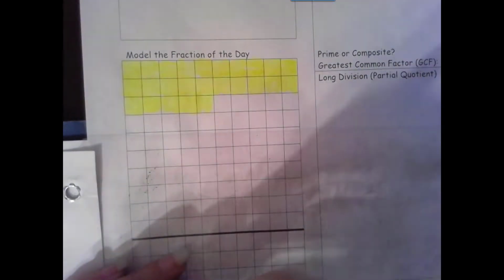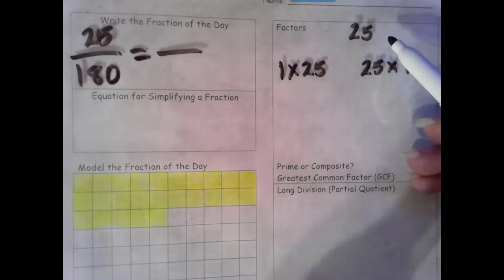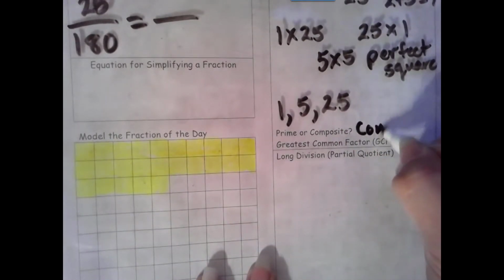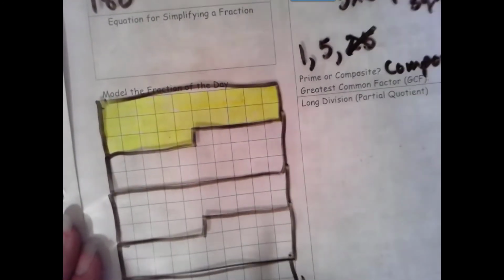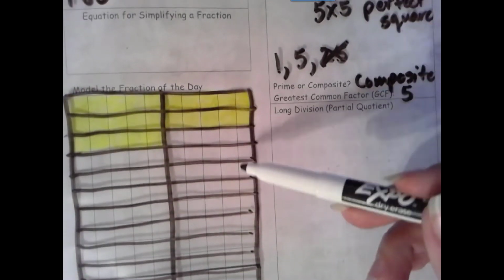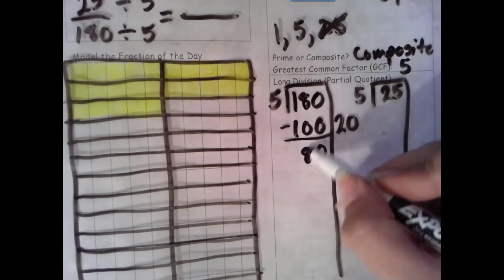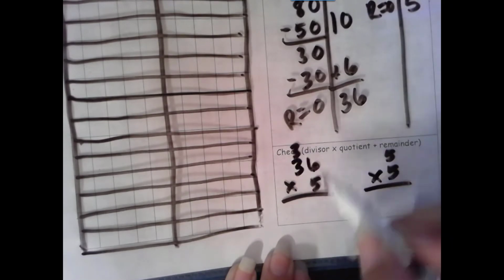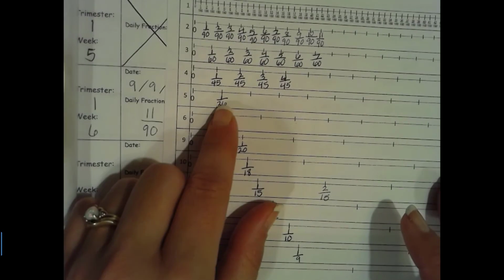Daily Fraction 4th Grade Day 25